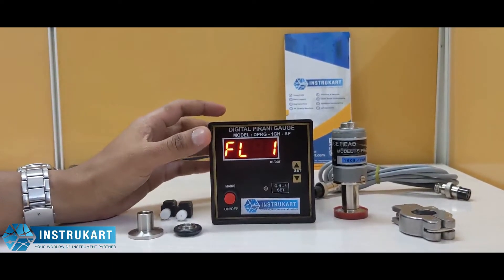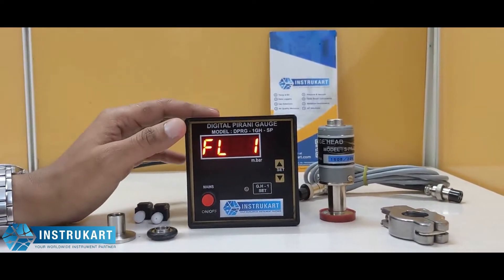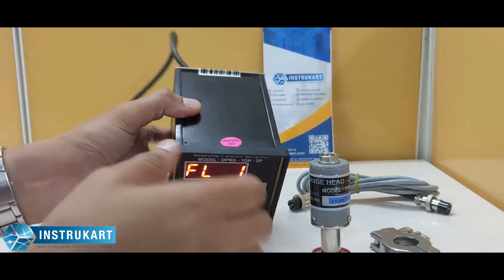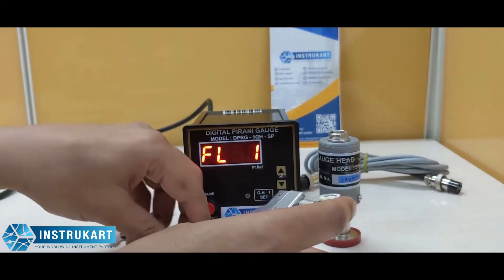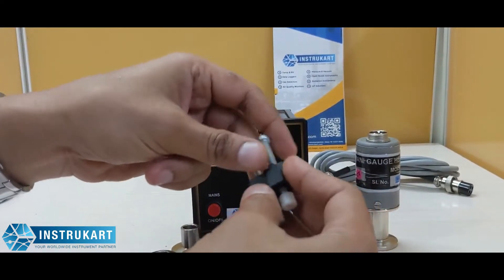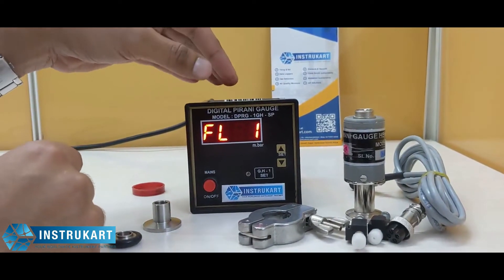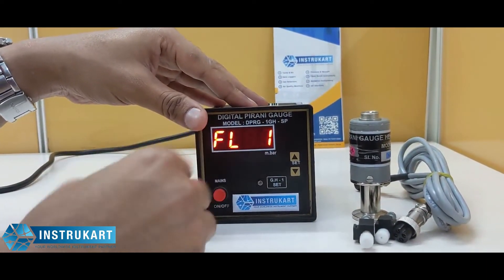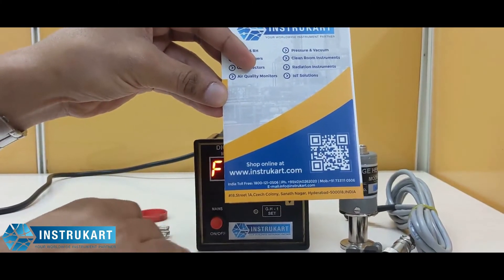Digital Pirani Gauge | DPRG-1GH-SP | Set Point Controller | Instrukart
Ace DHPG-210 Digital Pirani Gauge is a panel mounting type Pirani gauge with a set point controller designed for accurate measurement of high vacuum ranging up to 0.001 m Bar. This Pirani Gauge with a set point controller head (sensor) can be clamped onto the point of measurement using a KF Clamp fitting. This Micron Gauge also comes with a clear 4-Digit LED Display. This High Vaccum Gauge helps in providing valuable information to the user.

Applications: Food Industries, Automobile Industries, Pharmaceuticals Industries, Air Conditioners, Air Purifiers, Water Coolers, etc.